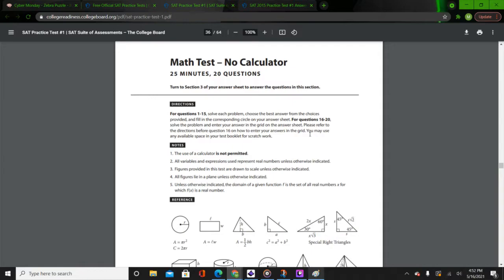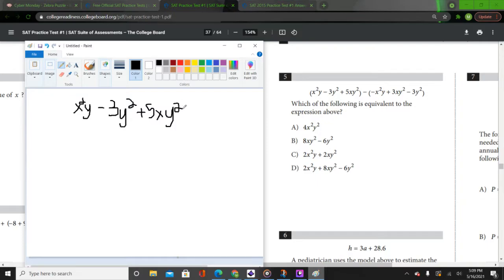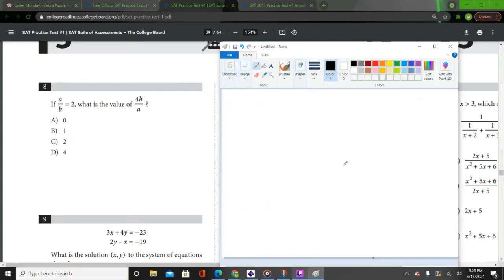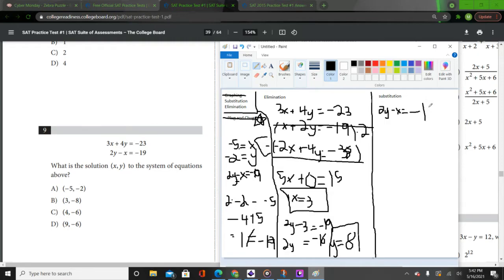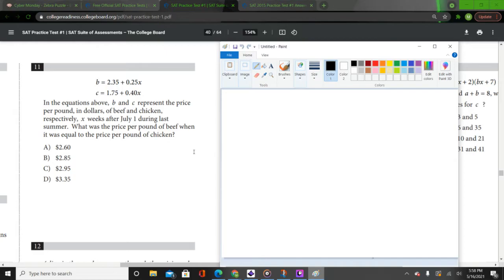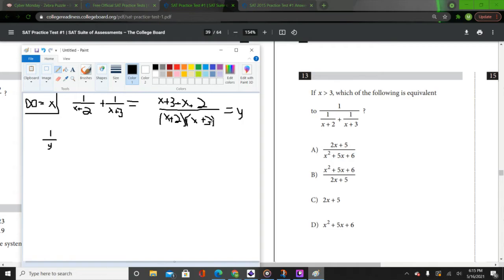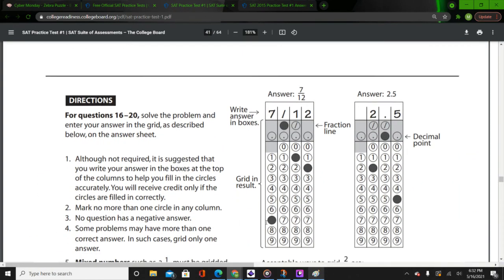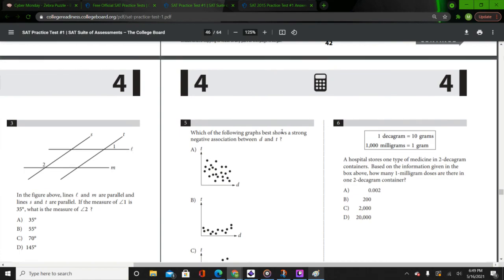SAT Math no Calculator Section - Stream Highlights 5/16/21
A stream where a pro-math man who is critical of CollegeBoard and standardized testing as a whole blindly takes and reviews the SAT Math no Calculator Section.

I try my best to answer and explain every question.

If you have any questions about the exam I reviewed, or any other math related test/topic, please leave them in the comments; I would love to help explain them.

If you have any complaints about CollegeBoard or standardized testing, PLEASE leave them in the comments; I would love to agree with you.

The Test is "SAT practice Test 1" and can be found